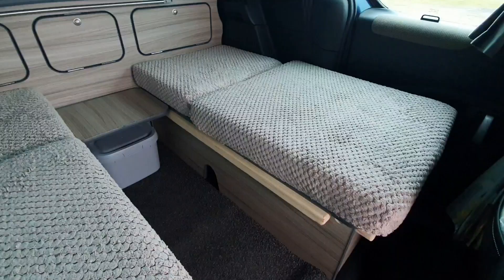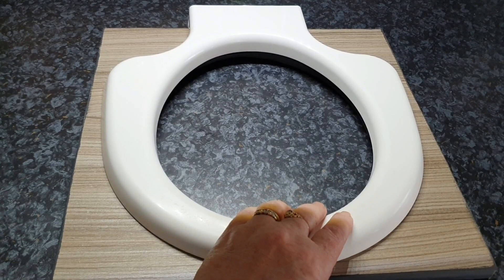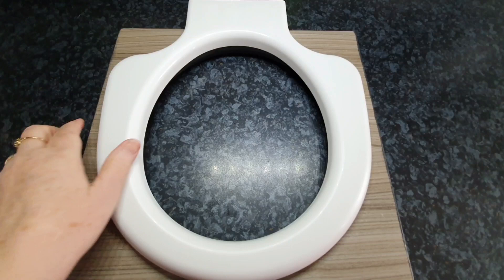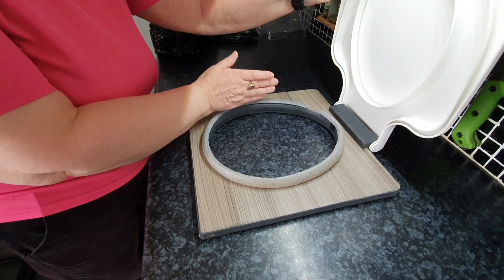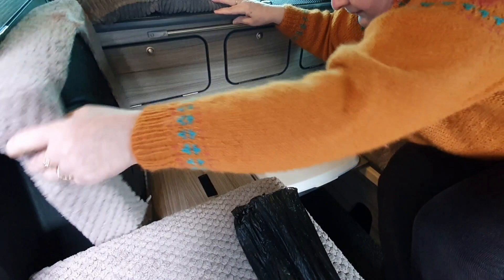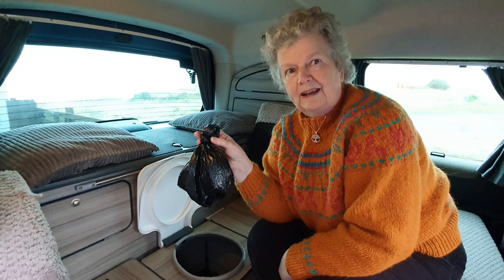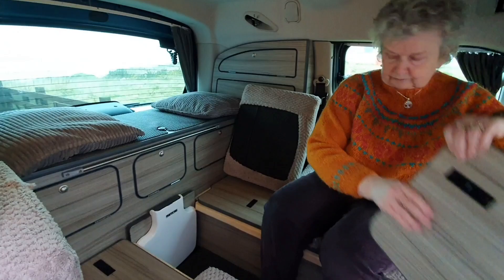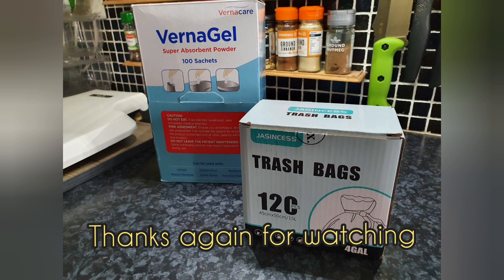Taken Short? Our Solution for our Buddy Berlingo Camper TAKE 2 🙄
** TAKE TWO **

vanlife WE WOULD LIKE TO APOLOGISE TO ANYONE WHO HAS ALREADY WATCHED THIS VIDEO. AFTER DISCOVERING NUMEROUS EDITING ERRORS, WE COULDNT LEAVE THE ORIGINAL COPY UPLOADED.

We have a porta potti 345 Cube and although pretty small, we have very limited space in our wee van conversion to use it comfortably, we need an alternative.
So we put our thinking caps on again and together we came up with this.

Vernagel - Super Absorbent Powder Sachets for Bodily Fluids (Pack of 100)

JASINCESS 15 Liter Strong Bin liners Bin Bags Small Bin garbage Bags for Home, office, kitchen, Bathroom ( Black, 120 PCS )

PIBELLA Travel Female Urination Device